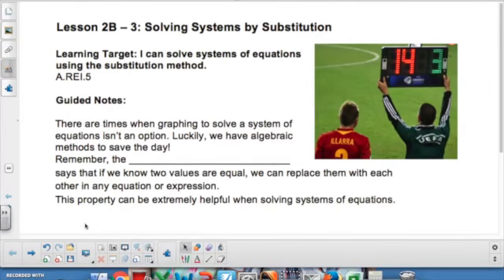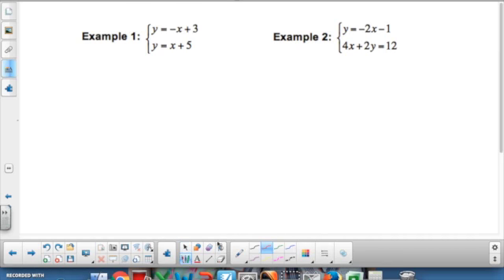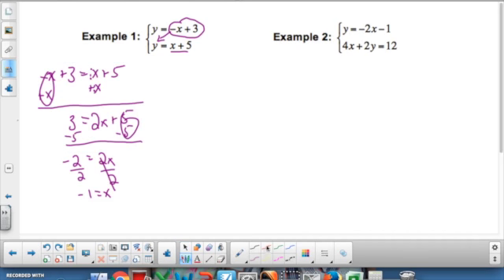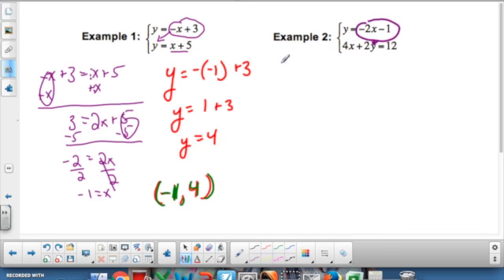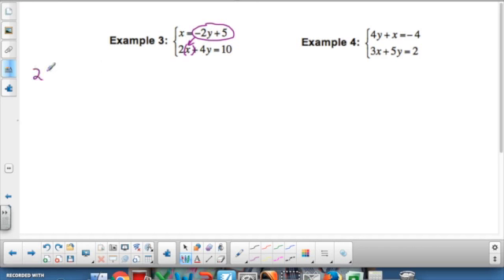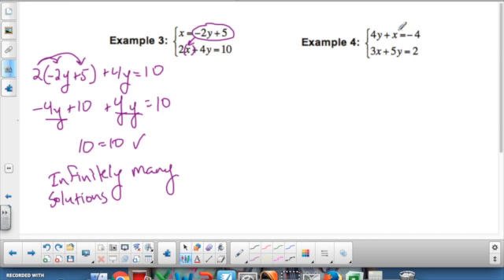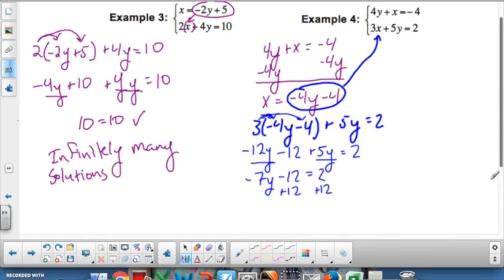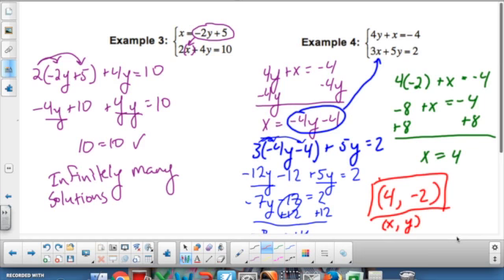2B-3 Solve Systems by Substitution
This video is about 2B-3 Solve Systems by Substitution